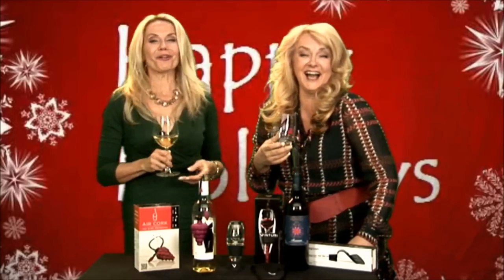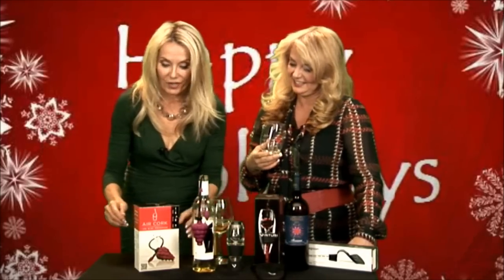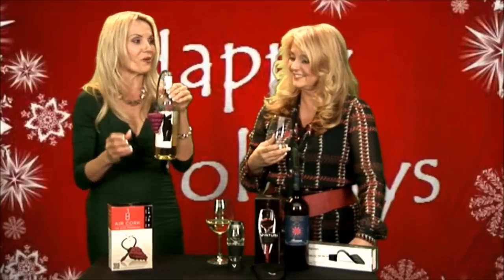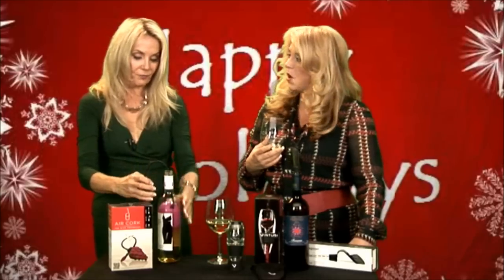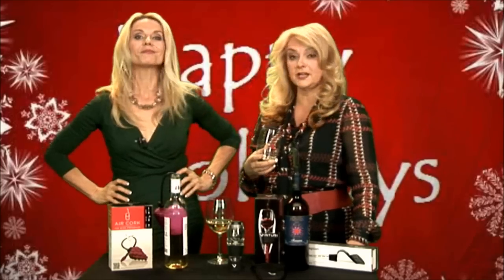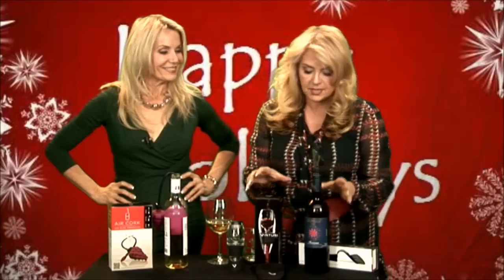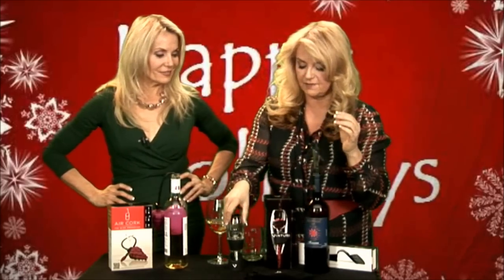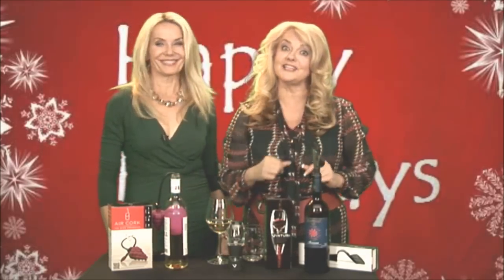Air Cork,The Wine Preserver The Wine Ladies 2012 Top Picks.as seen on Shark Tank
We think this is a pretty cool wine accessory. We just recently guest appeared on CITYLINE with Tracy Moore where we had a lot of fun with Tracy and the AirCork.It was showcased on Shark Tank too. The Air Cork protects your wine against oxidation with confidence. So now you can have just a glass of your favourite wine and save the rest for another day.

About The Wine Ladies
The Wine Ladies, Georgia and Susanne founded by entrepreneur sister team in 2003, take life one sip at a time as they share the splendour of food and wine for all and the wonderful lifestyle it entails.  Regular national TV personalities and hosts of their own weekly TV show about wine, food and lifestyle these ladies share their passion and live life to the fullest and without hesitation. Their motto "everything in life somehow comes back to the vine" keeps their audiences entertained and informed.

You can watch The Wine Ladies TV show One Sip At A Time! LIVE every day on line.

The show is a lively, entertaining and educational hour of casual conversation between The Wine Ladies and guests from all walks of life including winemakers, chefs, celebrities, sports personalities, stars and starlets in the world of music, arts and entertainment and leading business entrepreneurs. The Wine Ladies TV One Sip At A Time also films on location at various venues or events including restaurant and theater  openings, winemaker's dinners and galas, charitable events, award shows and more.

Georgia and Susanne deliver their message to the public through their national newspaper columns and their regular food and wine articles and features.

Charismatic and entertaining The Wine Ladies enjoy their live public appearances whether it be hosting an event, fundraiser, gala, an on stage presentation, wine tour or wine tasting. Spreading the word of wine, food and lifestyle to the world through product endorsements and sponsorship programs The Wine Ladies will assist you in getting your message, product or service known to all.

The Wine Ladies enjoy a very active social media platform with significant activity in blogging, video, Facebook Fan Page, TWITTER, YOUTUBE and more.